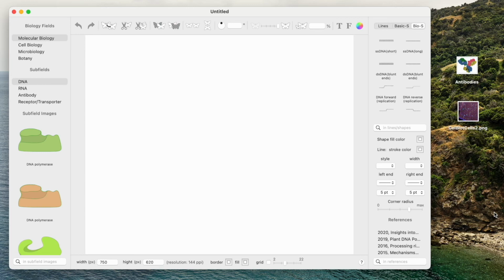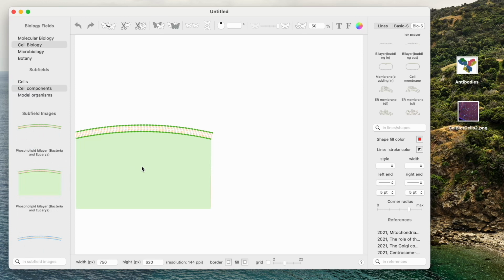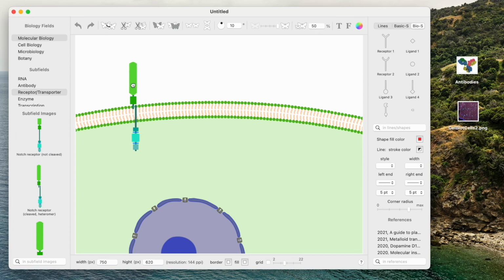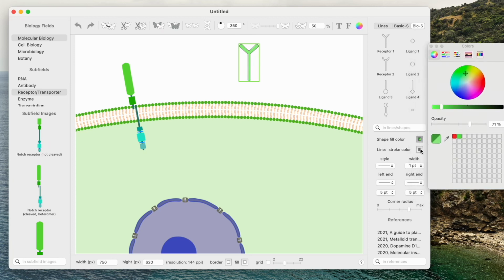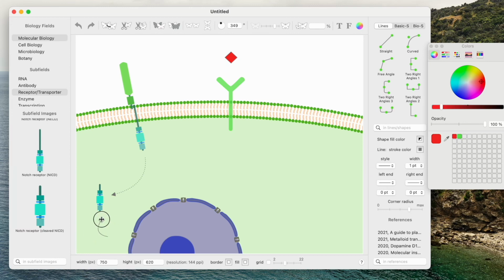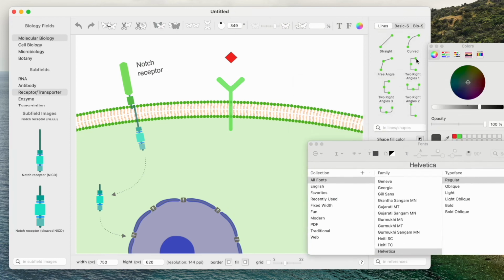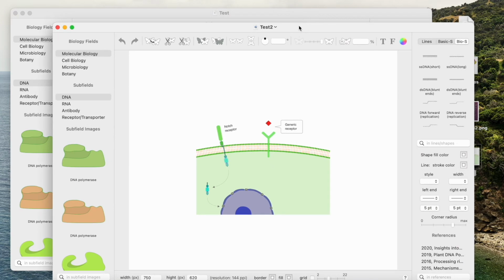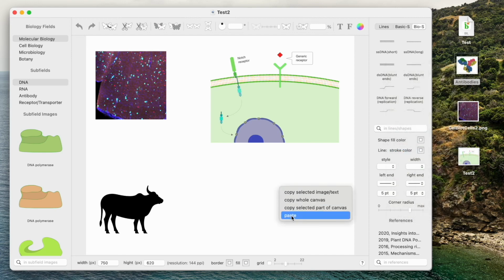BioIllustrator video tutorial (Part 1)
BioIllustrator - the  macOS app is aimed at scientists, students and amateurs interested in the creation of illustrations for scientific articles, PhD and diploma theses or presentations on various topics of biology.